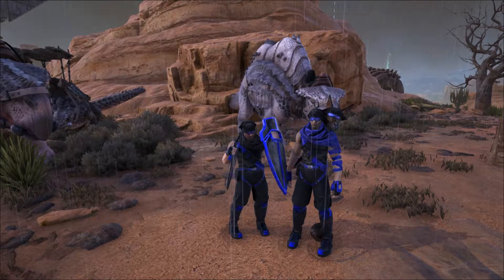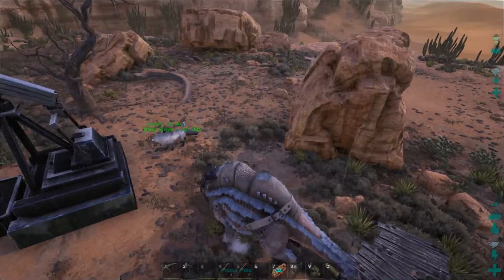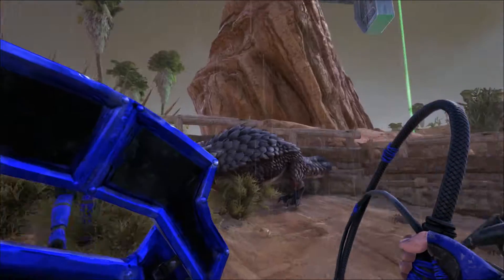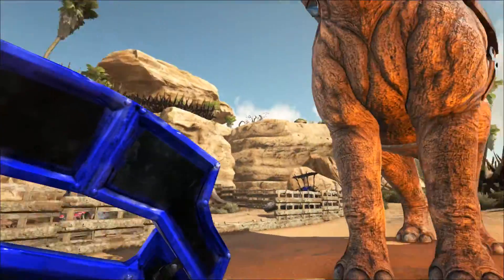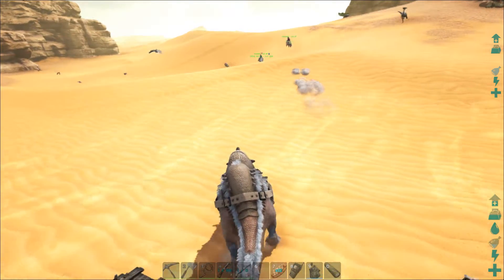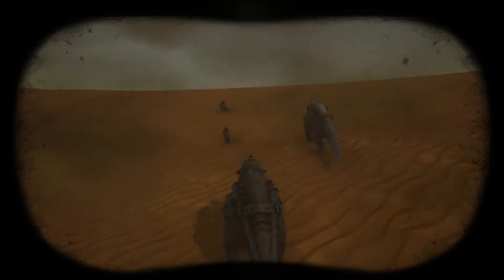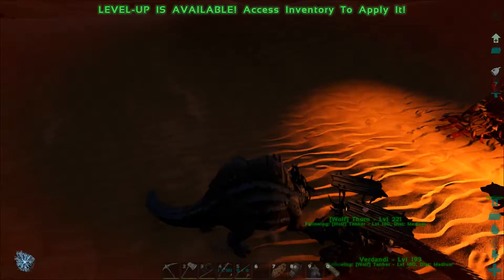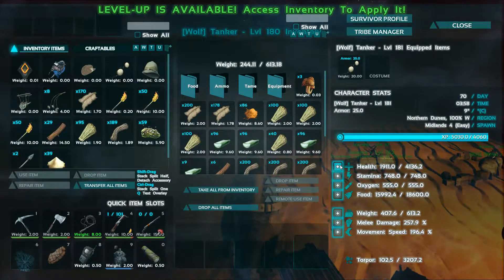Ark Scorched Earth S04E10 "Green Tower Oasis & Deathworm Expedition" -Multiplayer "Let's Play"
"INTENDED FOR GENERAL AUDIENCES" Join me as we explore the ark and the Wolves server! Lets have some adventures and see what tribes and people build. No one builds small on the Wolves server so I am excited
to see what new thing they come up with. Plus what we come up with this season.

As a man or woman stranded naked, freezing and starving on the shores of a mysterious island called ARK, you must hunt, harvest resources, craft items, grow crops,
research technologies, and build shelters to withstand the elements. Use your cunning and resources to kill or tame & breed the leviathan dinosaurs and other primeval
creatures roaming the land, and team up with or prey on hundreds of other players to survive, dominate... and escape!

PLAY HARD GAME HARDER